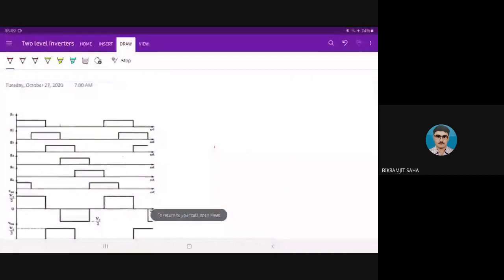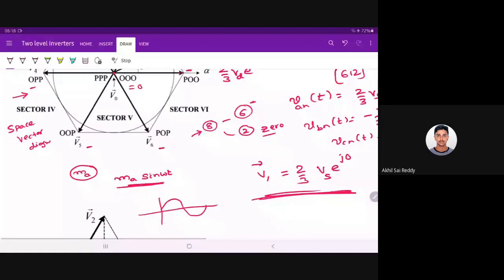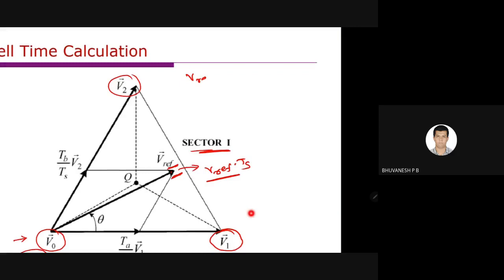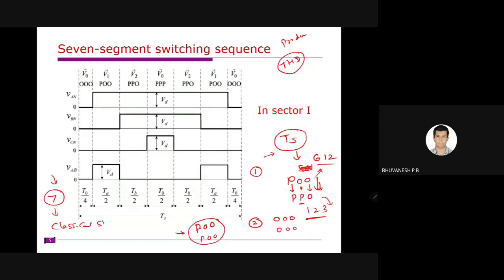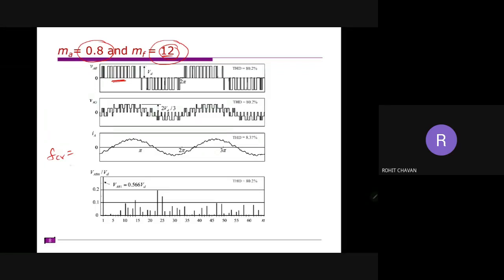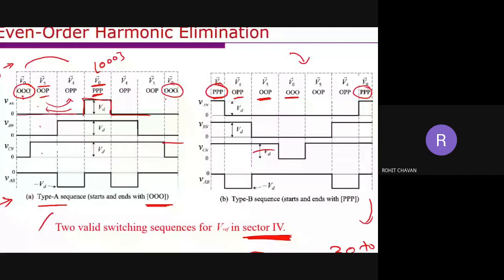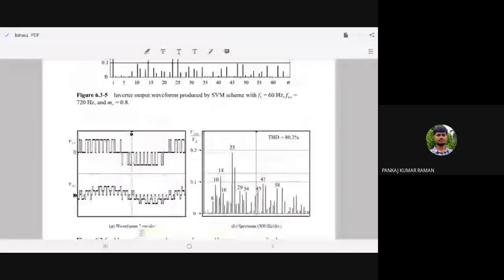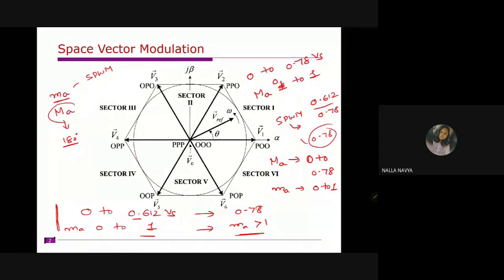Lecture 10: |Space Vector Modulation (SVM)| Even order harmonic elimination